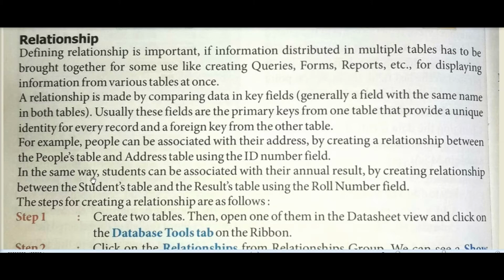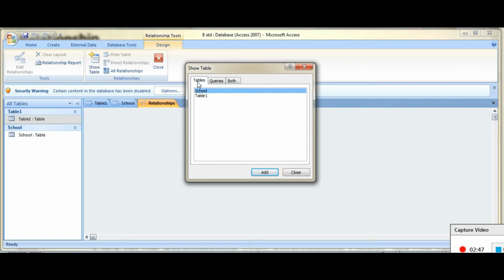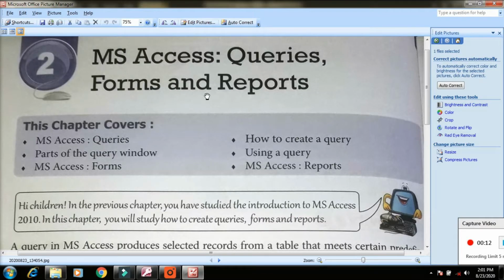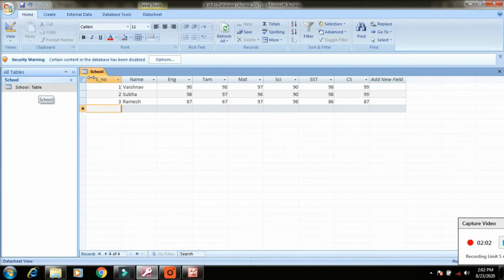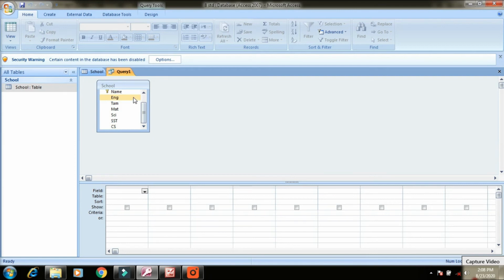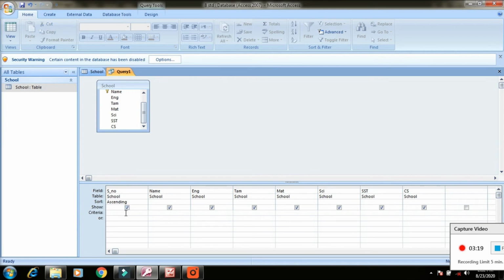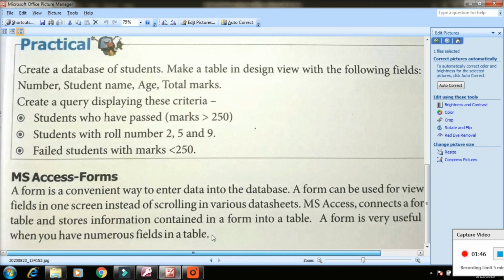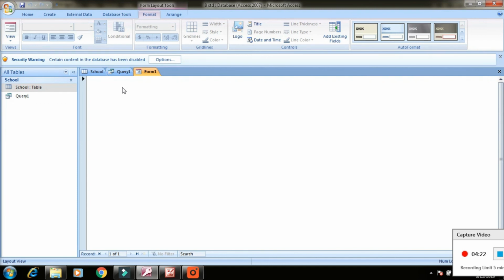VIII Chapter 1,2 Access.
Access ( Forms, Query, Report(